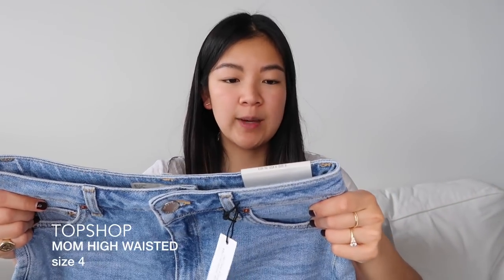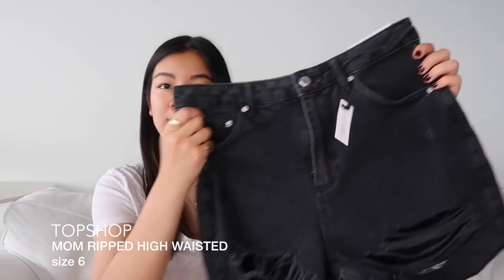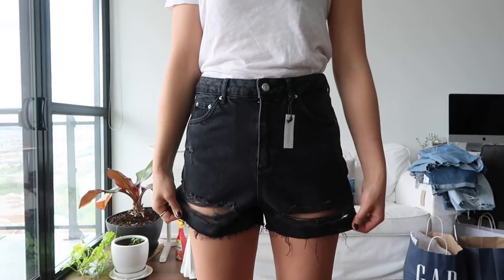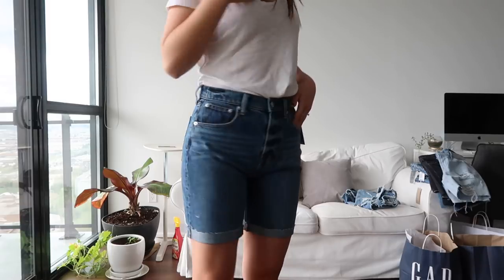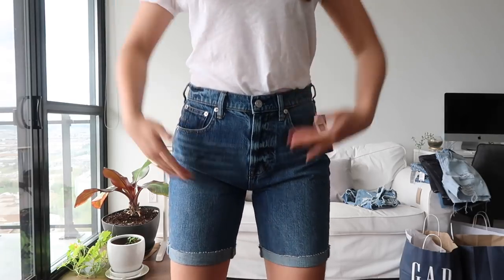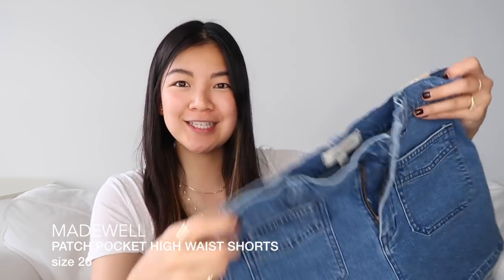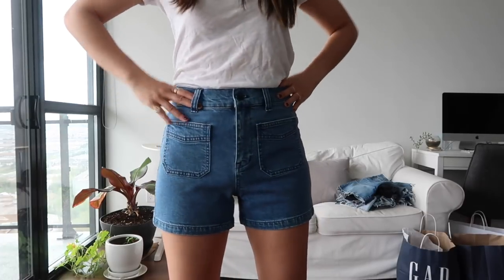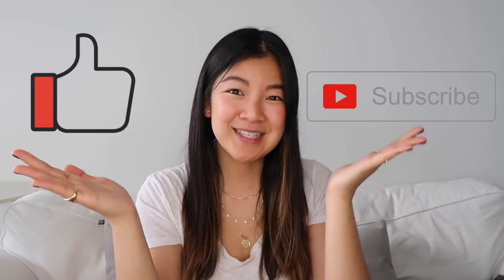BEST JEANS || SHORTS TRY-ON + HAUL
Hey cuties! (OPEN ME :P)

Here's the video a lot of you have been asking for! My denim shorts haul!!

I went shopping for shorts TOO late last year and had such a hard time finding good pairs, but this year, I made sure I was prepared! I got all these shorts this week, and they are all still available online (and in stores) so if you like any of them, I'd recommend getting them ASAP because the sizes tend to sell out FAST!!

Anyways, like usual, please leave me any questions you have + comments of what you'd like to keep seeing or different things you'd like to see too :)

xx

Jess

SHOP MY SHORTS BELOW:

TOPSHOP Mom High Waisted Jean Short - size 4

TOPSHOP Mom High Waisted Jean Short, Black Distressed - size 6

TOPSHOP Mom High Waisted Jean Short, Blue Distressed - size 6

TOPSHOP MOTO Ashley Shorts - size 4

GAP High Rise 7” Raw Hem Shorts - size 26

LEVI’S 501 SHORTS, BLACK - size 25

LEVI’S Wedgie Shorts - size 26

URBAN OUTFITTERS BDG Mom High Rise Denim Short - size 26

MADEWELL Button Front High Waist Denim Shorts - size 25

MADEWELL Patch Pocket High Waist Denim Shorts - size 26

MADEWELL High Rise Cuffed Denim Shorts

ALSO COME FIND ME HERE!!